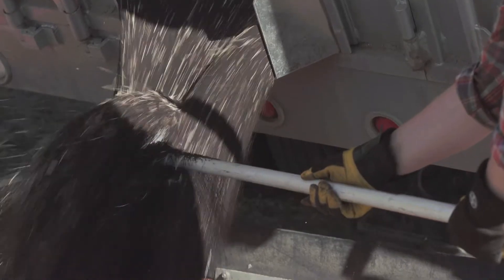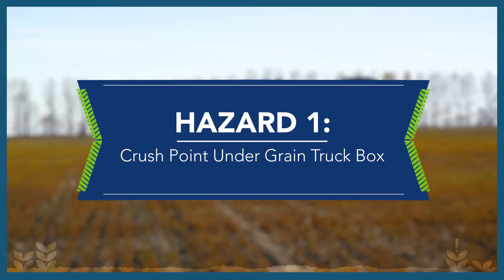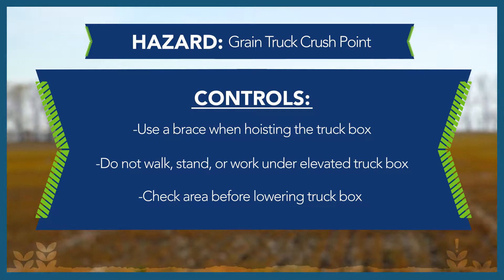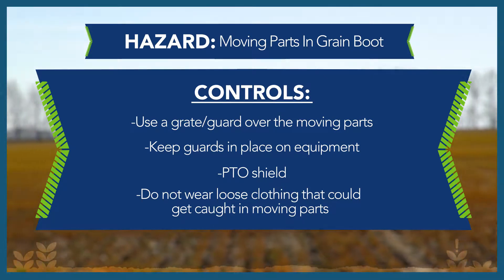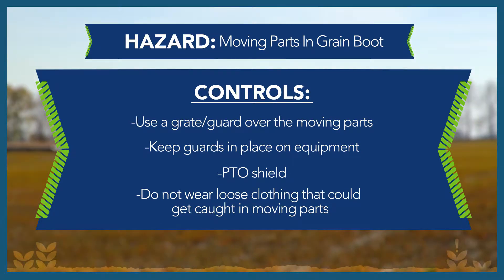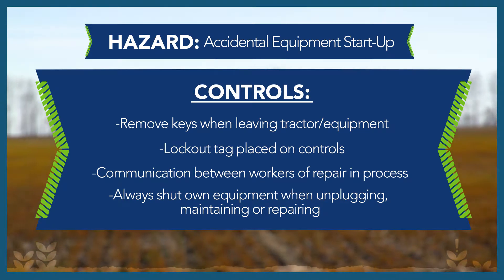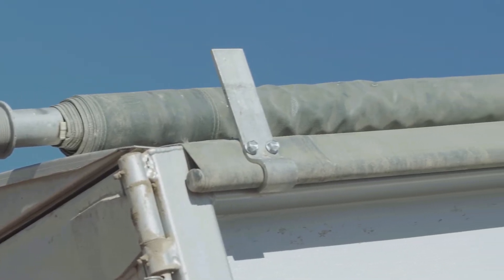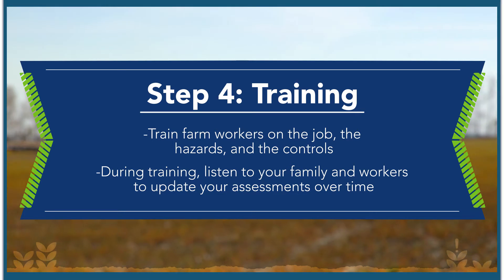AgSafe Hazard Assessment Grain Handling Example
Hannah Konschuh walks through the hazard assessment process for grain handling on her farm.